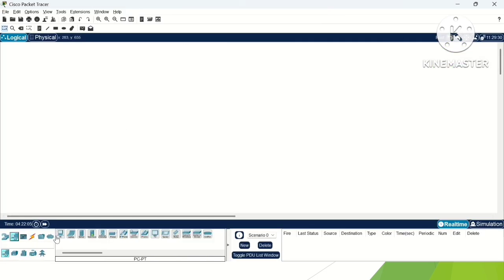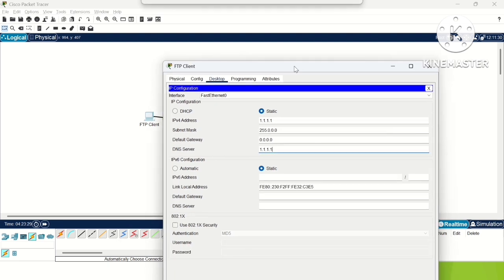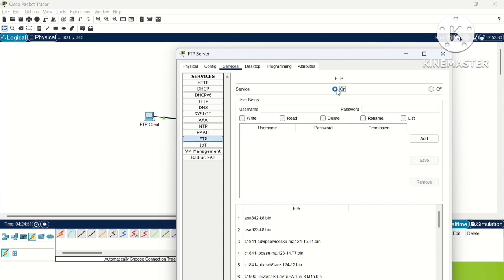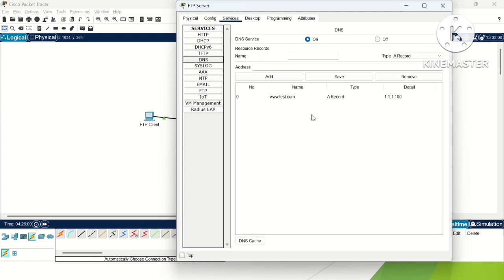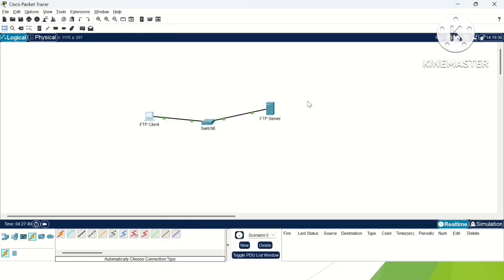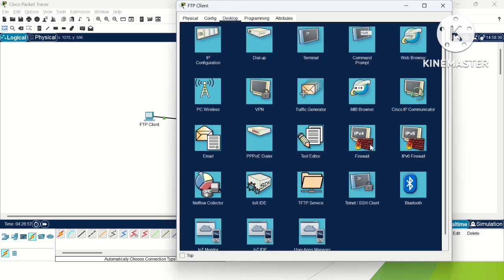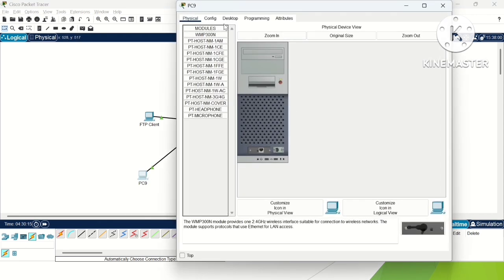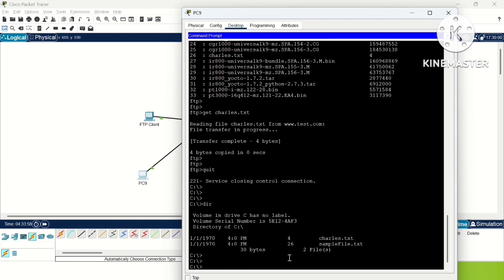What is File Transfer Protocol (FTP) ?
This video talks about how to configure FTP (File Transfer Protocol) for transferring files between Client & FTP Server, FTP is TCP based protocol which mainly used to download files from the server to the client machine or vice-versa.